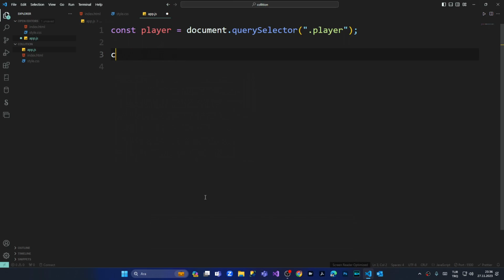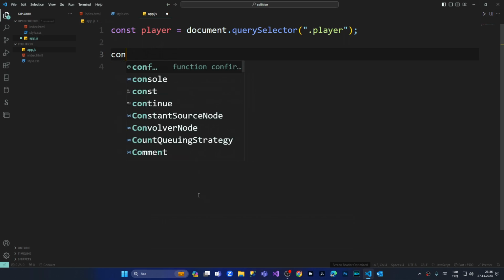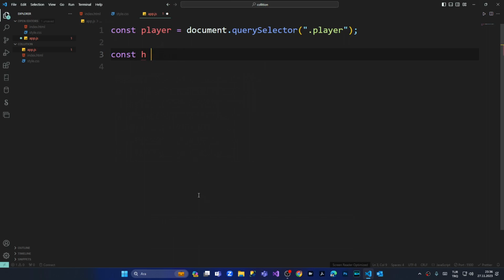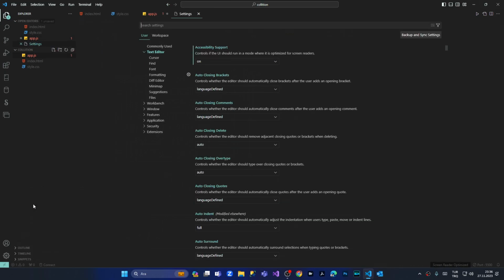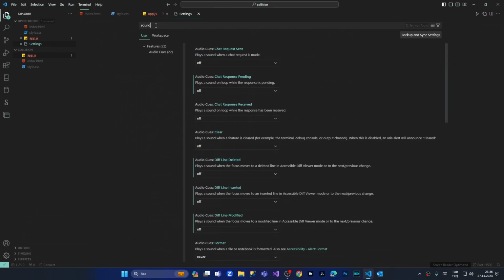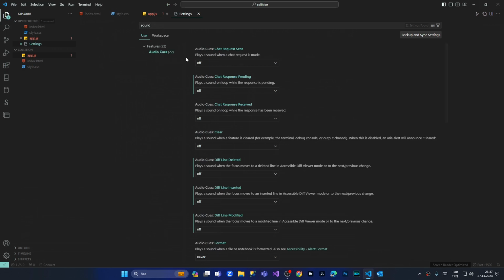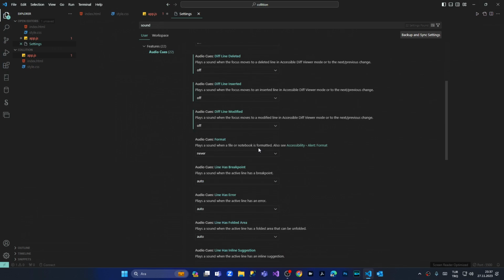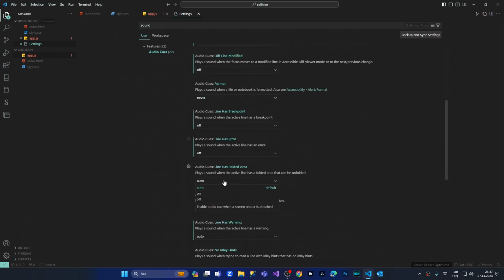How to turn off annoying sounds while coding in VS CODE